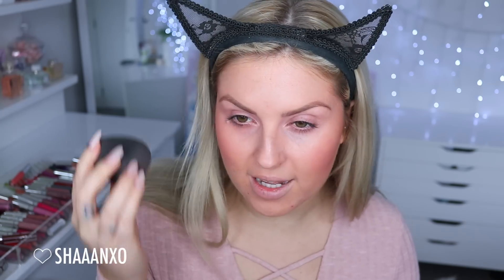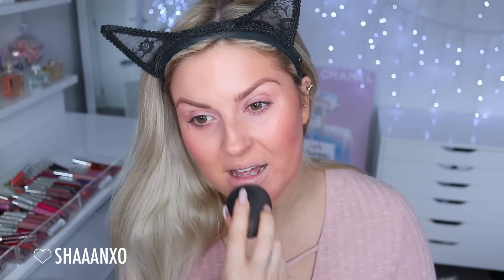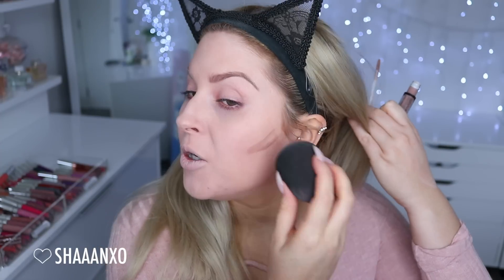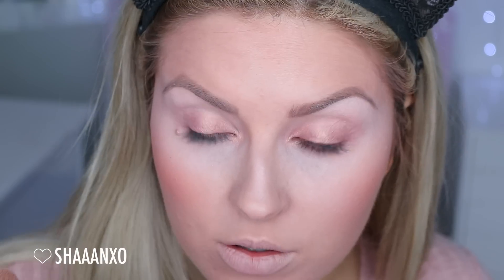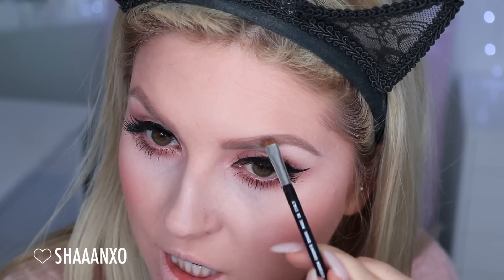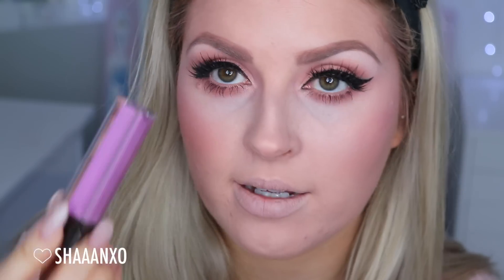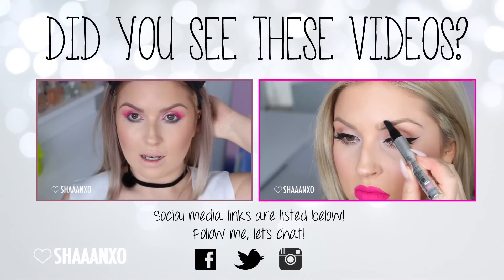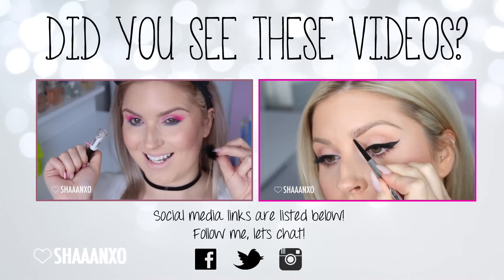Full Faced Liquid Lipstick Challenge FAIL! ♡ Shaaanxo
I tried the liquid lipstick challenge AND IT WAS SO HARD lol! I swear NikkieTutorials made it look so easy lmao props gf

Shannon Harris
Palmerston North
NEW ZEALAND

MY BRAND!

CLOTHING & ACCESSORIES!

MAKEUP & BEAUTY!